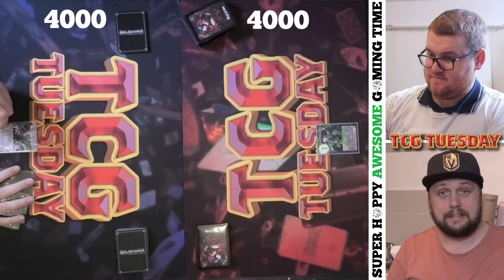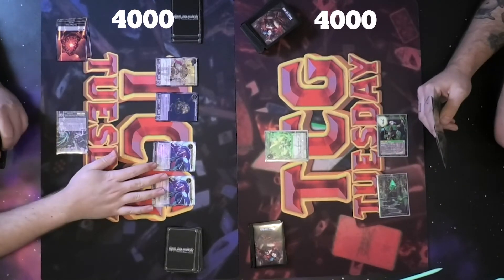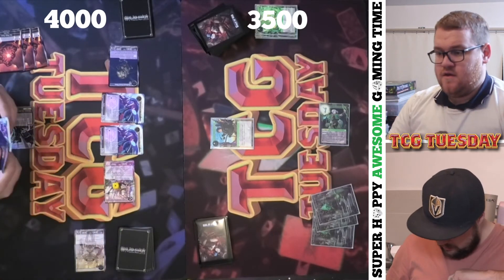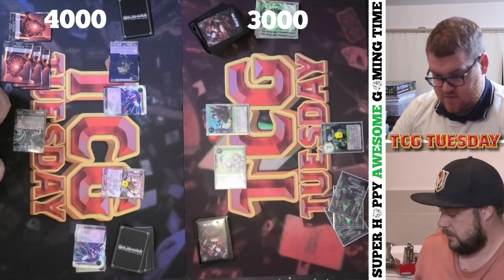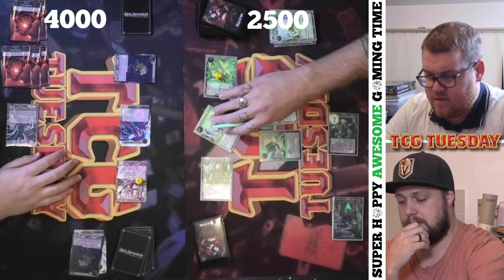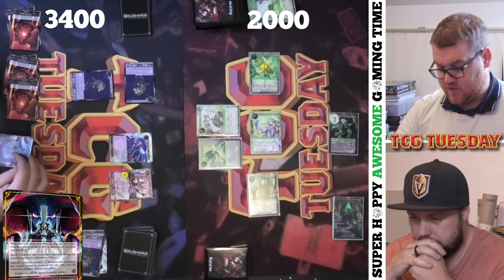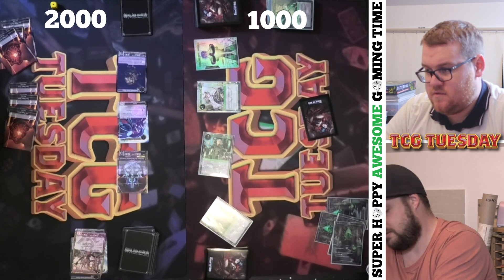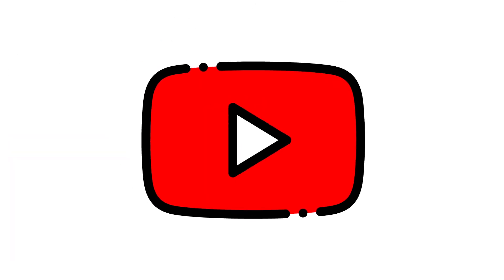Force of Will (Ep1)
Lets play Force of Will
In this episode Brendon and myself take on the TCG Force of Will for the first time. Brendon is using the Machine, the Machine Lord starter and I am using the Elemental Surge stater deck.

TCG Tuesday is my weekly show where I will play tcgs/ccgs/lcgs/2pcg/any card games with some friends. I will also every now and then open up some boosters and packets.

So if you like what you see check more of my content

Make sure to come back next week. Episodes are every Tuesday 5:30 AEST